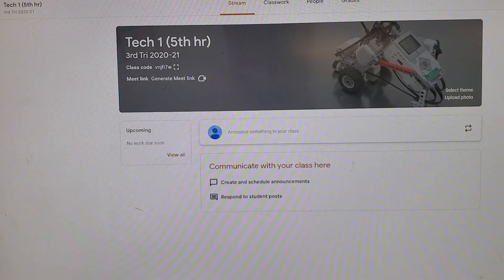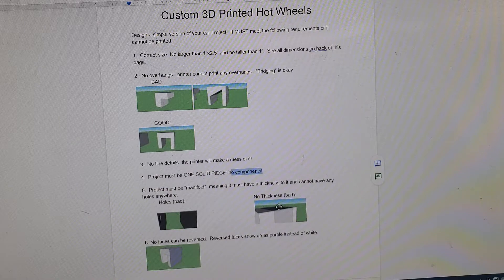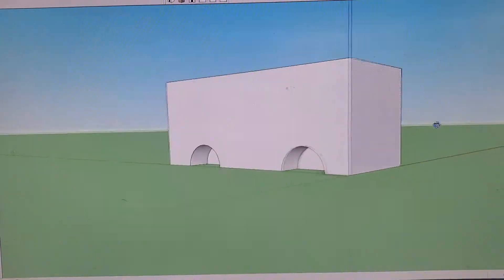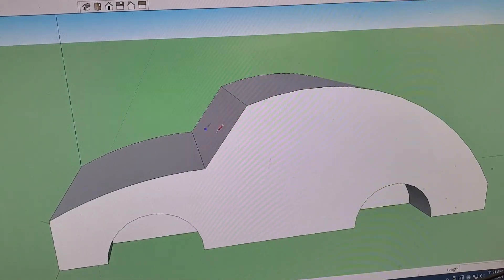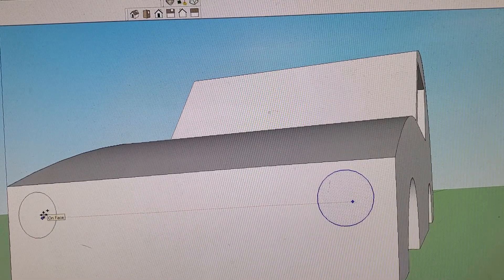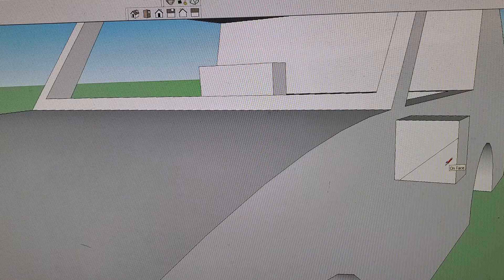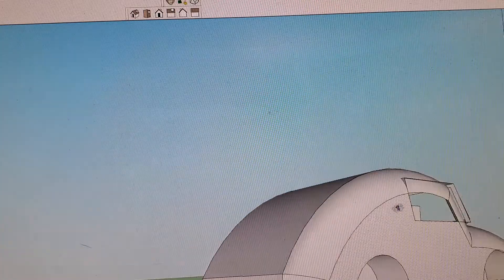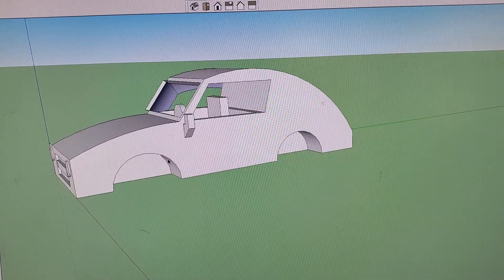Designing 3D printed Hot Wheels!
Using Sketchup to model a car to be 3D printed!

Design a simple version of your car project.  It MUST meet the following requirements or it cannot be printed:

1.  Correct size- No larger than 1”x2.5” and no taller than 1”.  See all dimensions on back of this page.

2.  No overhangs-  printer cannot print any overhangs.  “Bridging” is okay.

3.  No fine details- the printer will make a mess of it!

4.  Project must be ONE SOLID PIECE: no components!

5.  Project must be “manifold”- meaning it must have a thickness to it and cannot have any holes anywhere.

6. No faces can be reversed.  Reversed faces show up as purple instead of white.